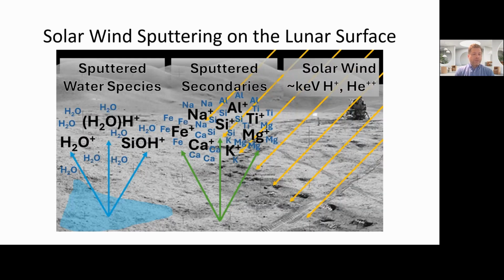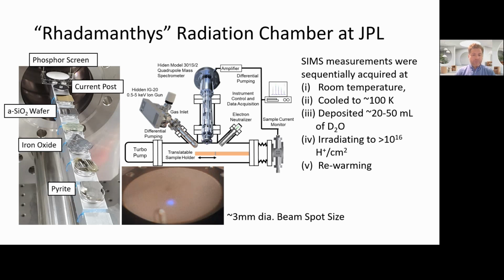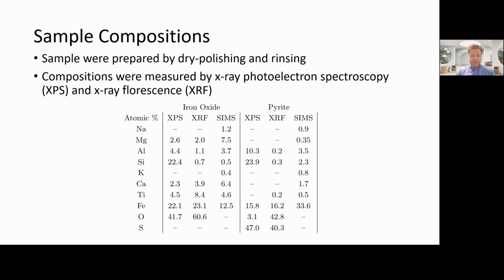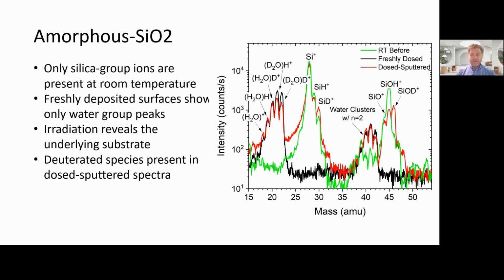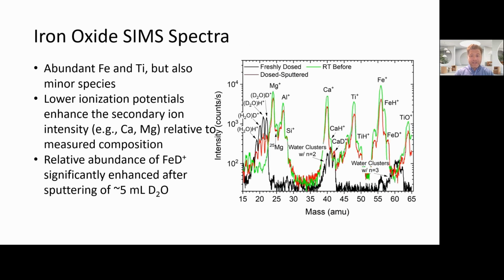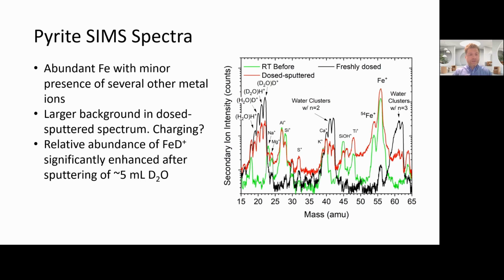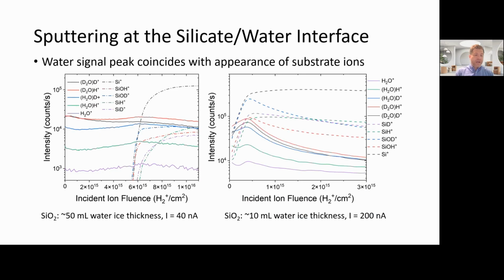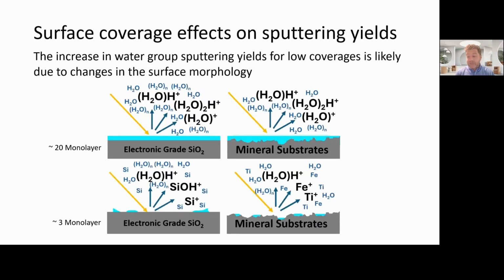NESF 2025: Space Weathering and Exospheres - Micah Schaible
Space Weathering and Exospheres
Solar Wind Sputtering of Secondary Ions from Water Ice-Covered Mineral Surfaces
Micah Schaible